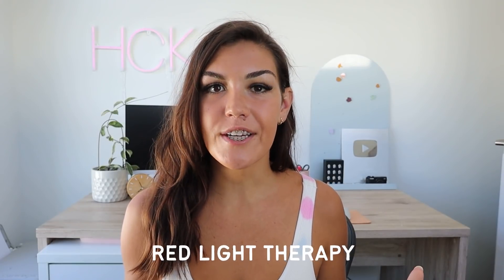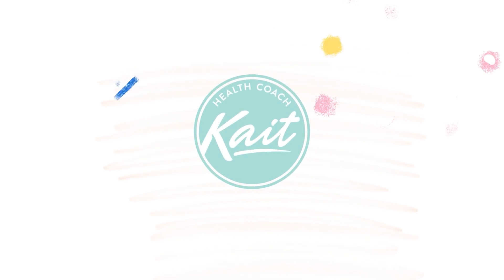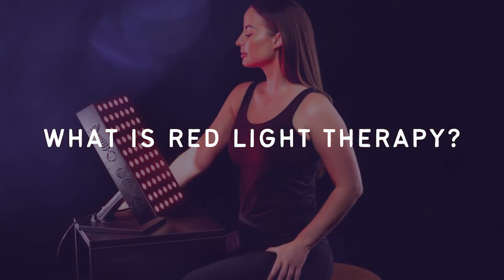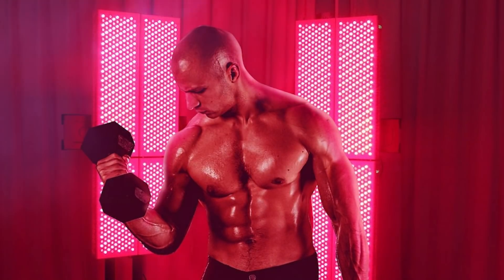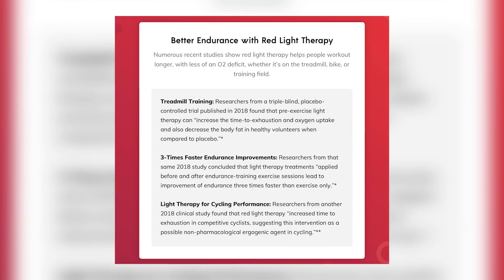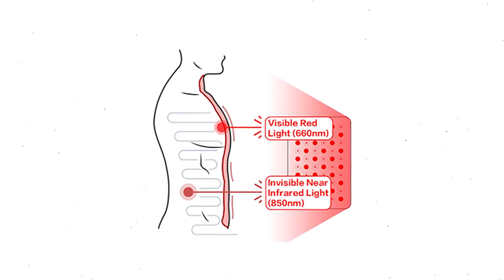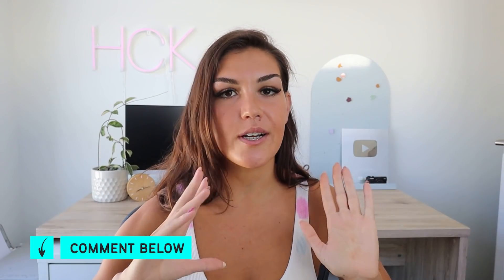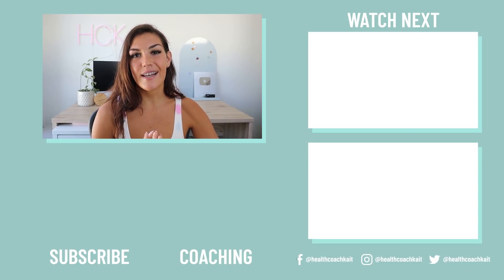Red Light Therapy EXPLAINED! (2022) *Benefits Backed By Scientific Research*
What is red light therapy and does it actually do anything? In this video, I explain red light therapy and how it works. We go over the many benefits from reducing wrinkles, to improved fitness performance and muscle recovery and what to look for when buying a red light therapy device. 𝗖𝗟𝗜𝗖𝗞 𝗧𝗢 𝗥𝗘𝗔𝗗 𝗠𝗢𝗥𝗘 ↓

Red light therapy devices I recommend:

Bon Charge (formerly BLUblox) (the best quality for price)

☆ 𝘾𝙊𝘼𝘾𝙃𝙄𝙉𝙂 ☆
Insulin Resistance Masterclass + Meal Plan

☆ 𝙆𝘼𝙄𝙏 𝙍𝙀𝘾𝙊𝙈𝙈𝙀𝙉𝘿𝙎 ☆

0:00 Intro
1:35 What is red light therapy?
3:50 Red light vs near infrared light
7:16 How to use red light therapy?
7:45 Best red light therapy device